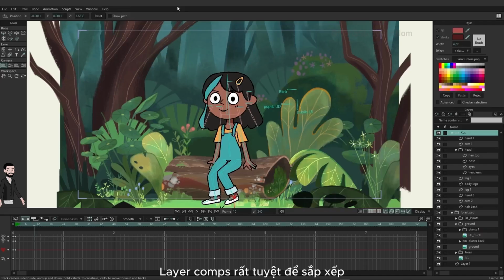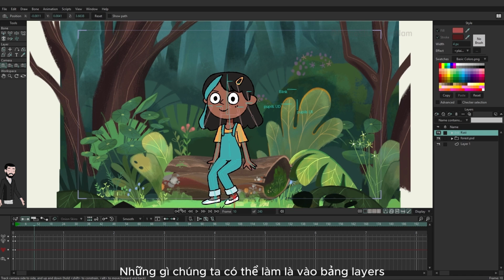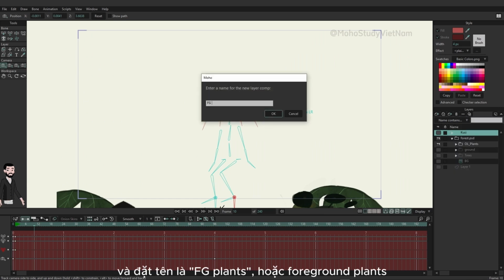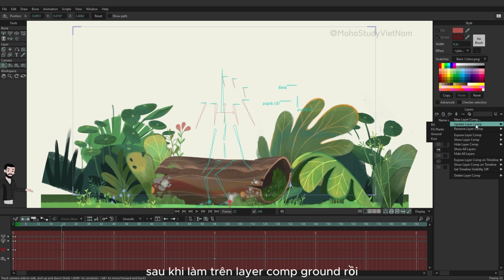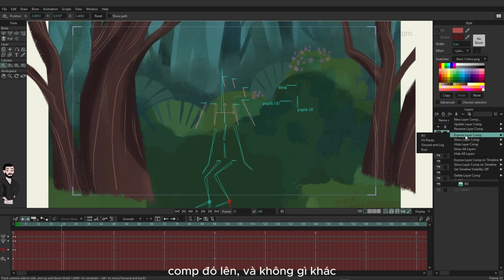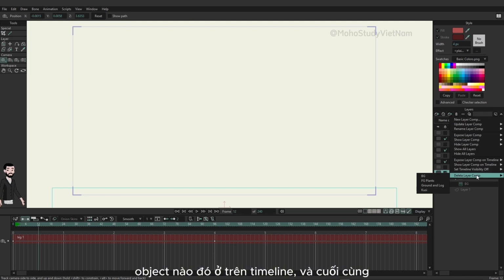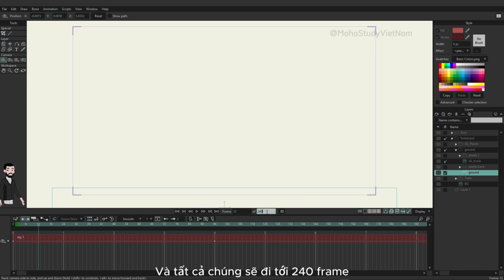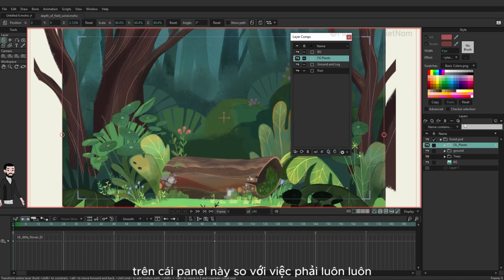38. Layer Comps (vietsub)